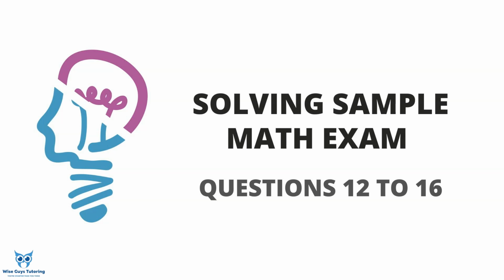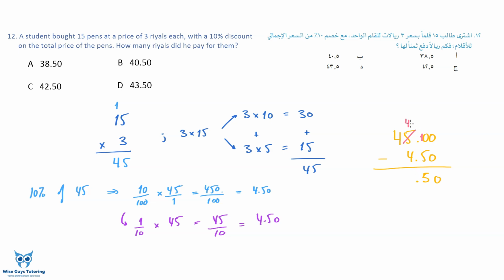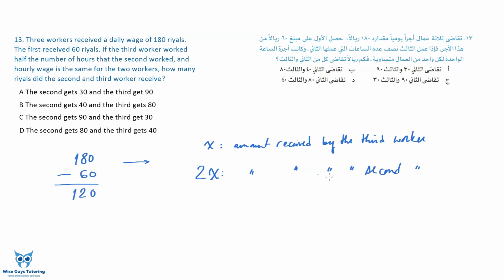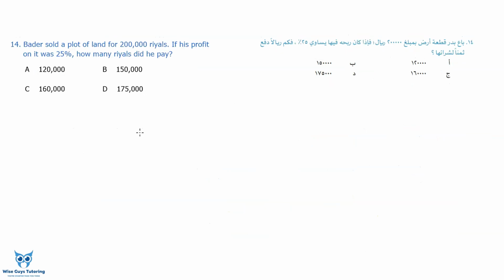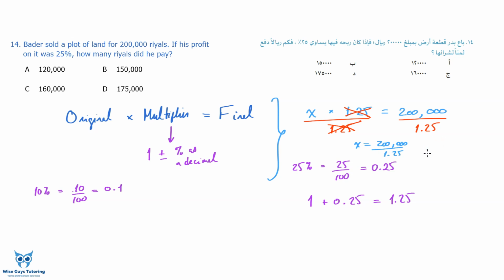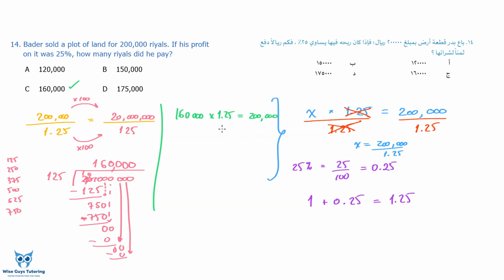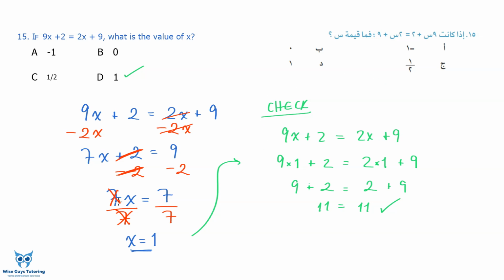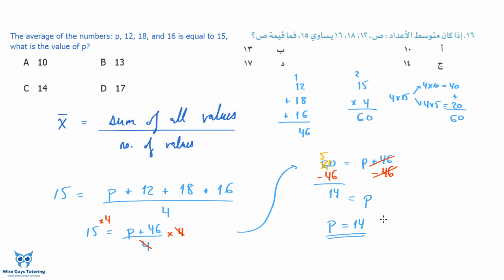QUDRAT Math 2025 Sample Test Questions 12-16 (GAT) - Detailed explanations and tricks!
Download the FREE QUDRAT (GAT) MATH STUDY GUIDE today!

Learn how to solve the Qudrat (GAT) Math Questions EASILY with these practice questions! Includes detailed explanations, tips, tricks and shortcuts! You'll also learn about the Qudrat math topics in this amazing video that gives everything you need to do absolutely great on the math section of the Qudrat General Aptitude Test test!